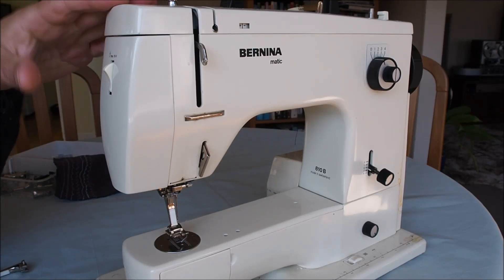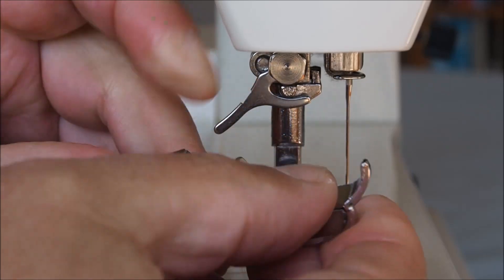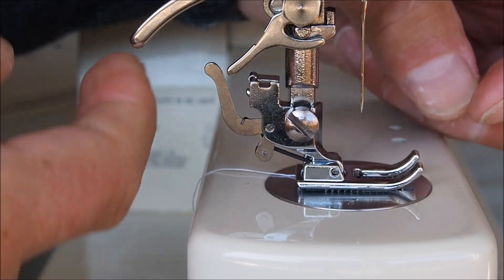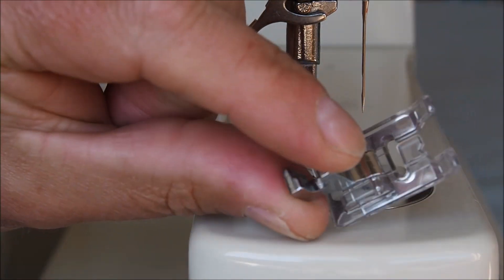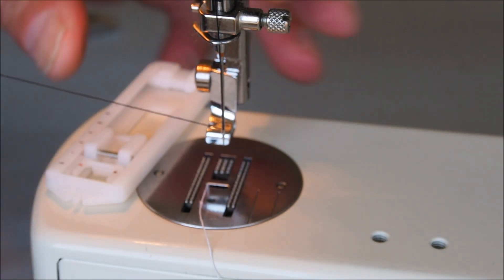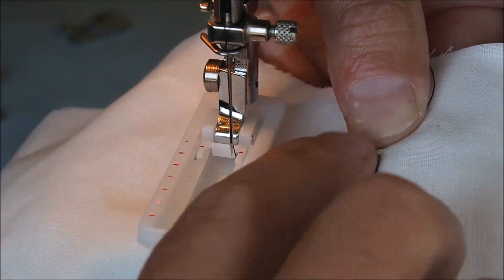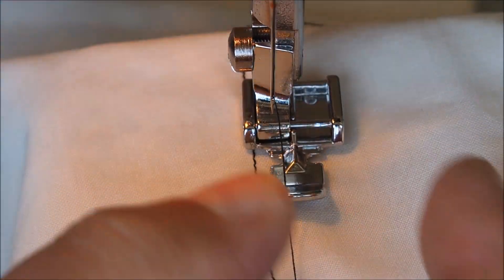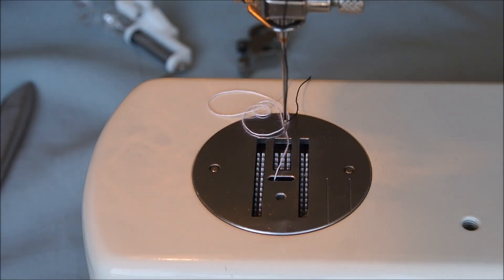Bernina - Low Cost Presser Foot Options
You can buy a low cost adapter, shank and generic clip on presser feet for your older Bernina sewing machine.

This is handy if you want to add more presser feet options to your machine, or if you have picked up a machine that has no presser feet at all.